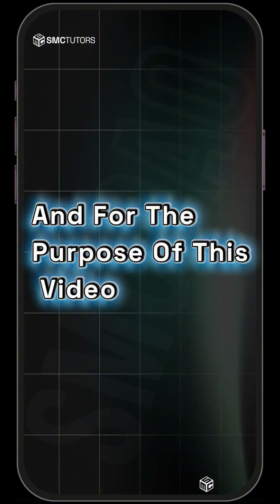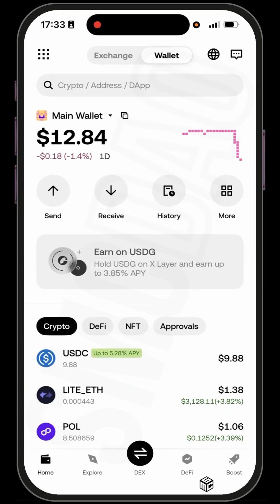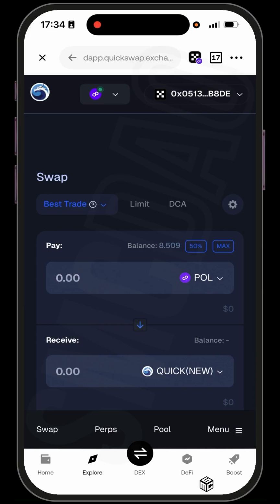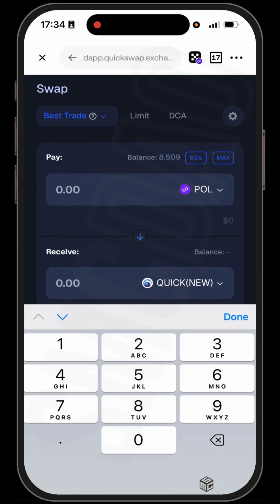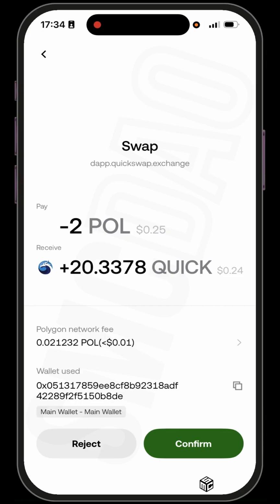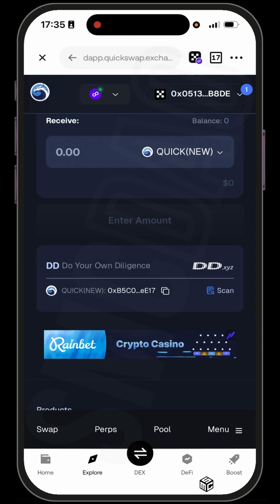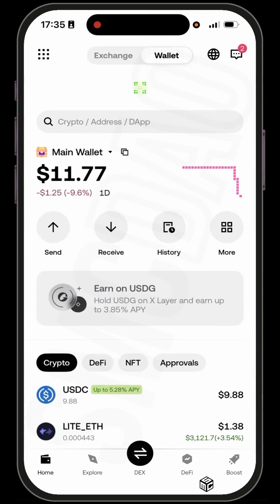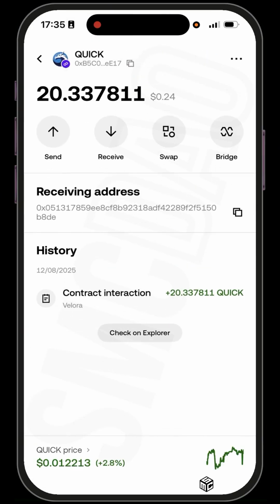How to Swap Tokens On Polygon Network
Learn how to swap tokens on the Polygon Network quickly and cheaply with low gas fees. In this beginner-friendly step-by-step guide, we show you exactly how to swap tokens using QuickSwap — one of the most popular DEXes on Polygon.

What You’ll Learn:
How to connect your wallet (OKX Web3, MetaMask, etc.)
Switching to the Polygon network
Selecting tokens to swap (from and to)
Reviewing swap details, slippage, and price impact
Confirming the transaction and adding new tokens to your wallet
Pro tips for fast and cheap swaps

Perfect for beginners who want to trade memecoins, farm tokens, or move assets efficiently on Polygon.

Timestamps:
00:00 - Intro
00:45 - Why Swap on Polygon?
01:30 - Connecting Your Wallet
02:20 - Using QuickSwap DEX
03:10 - Selecting Tokens & Amount
04:00 - Reviewing & Executing Swap
05:10 - Transaction Confirmed + Adding Token

Wiki Cat Contract address:
0x6Ec90334d89dBdc89E08A133271be3d104128Edb